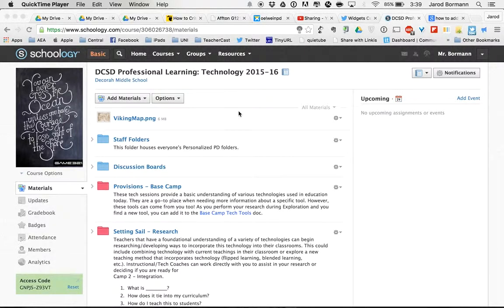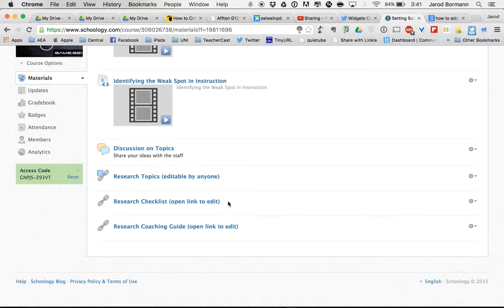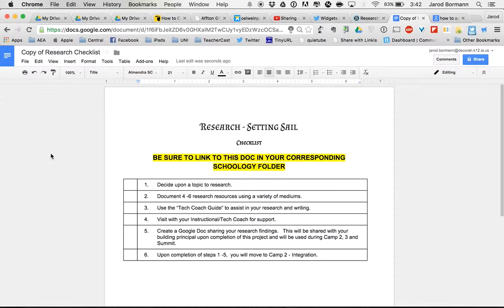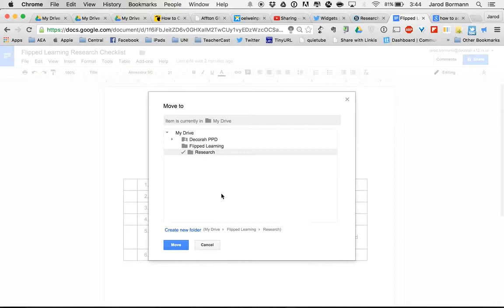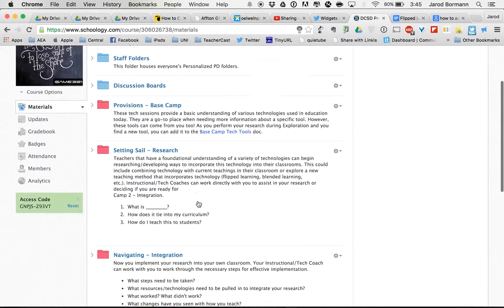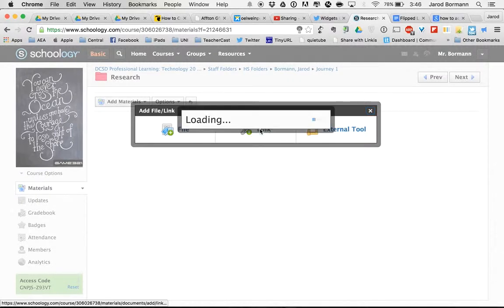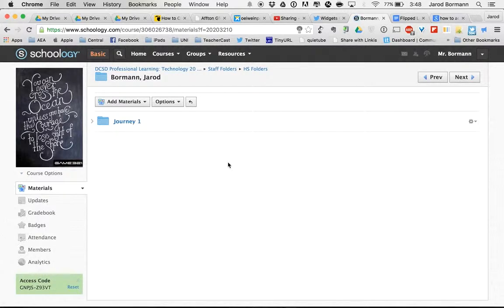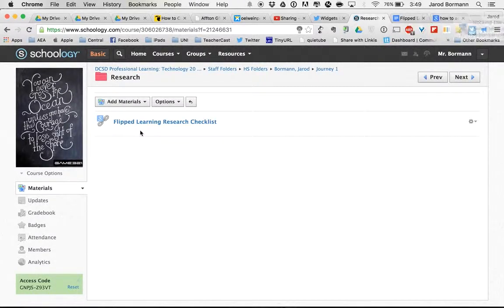Adding Google Docs to PD Folders in Schoology